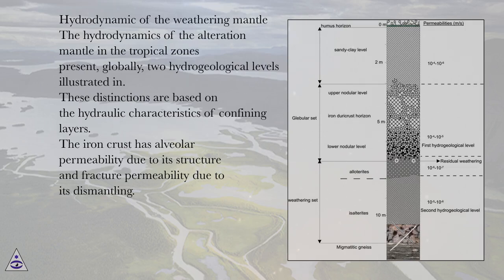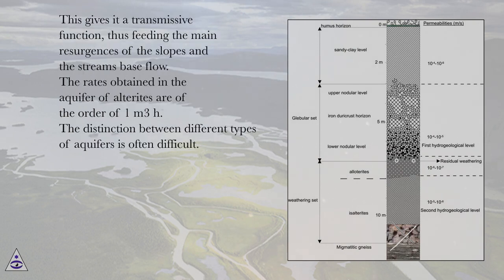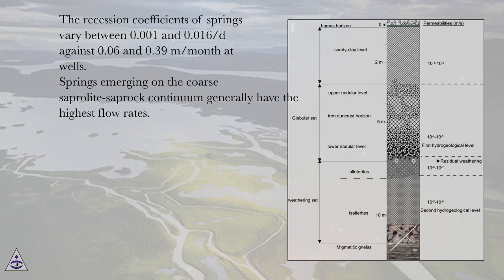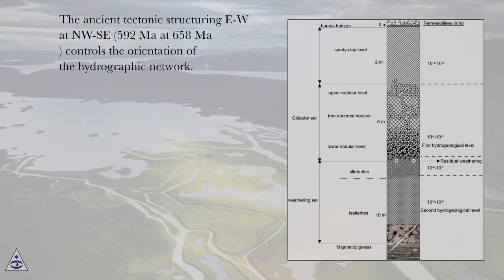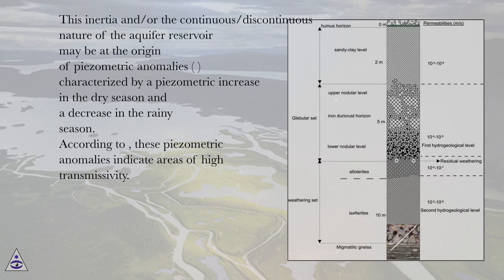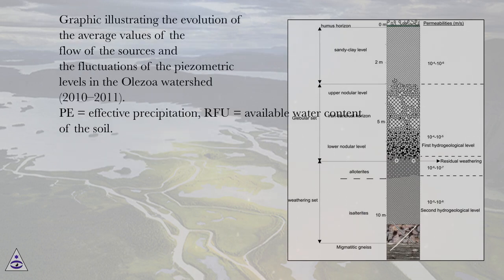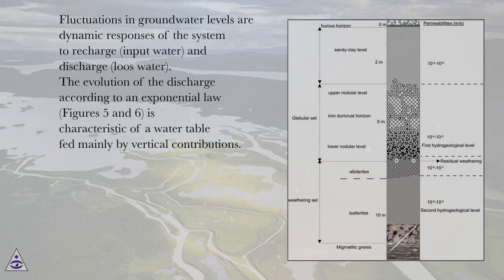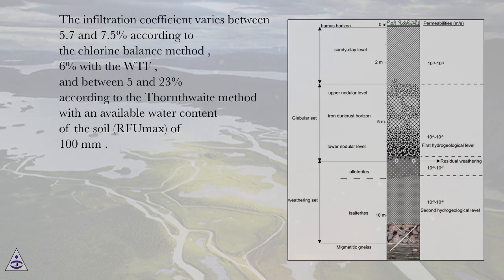Hydrodynamic properties of shallow unconfined aquifer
Groundwater Hydrology Online Course
Section: Hydrogeological Characteristics of Shallow Hard Rock Aquifers in Yaounde (Cameroon, Central Africa)
Lesson: Hydrodynamic properties of shallow unconfined aquifer
Groundwater Hydrology.